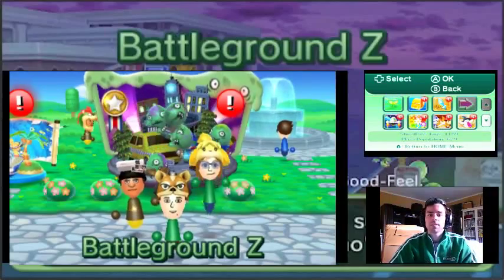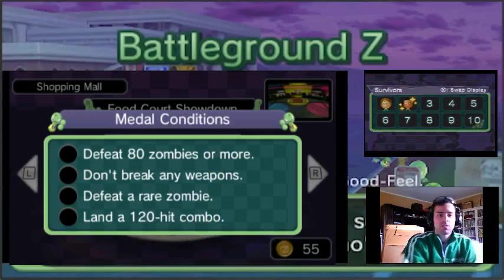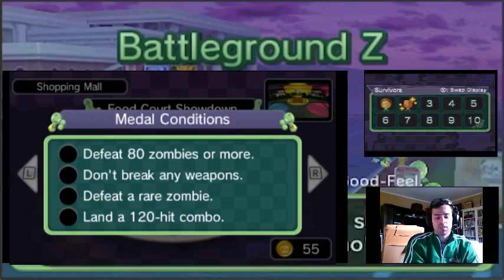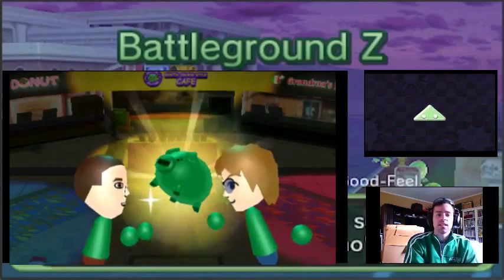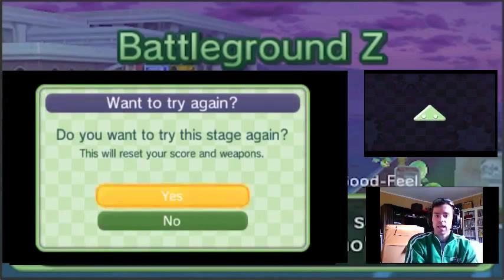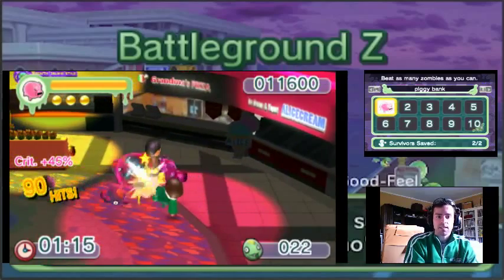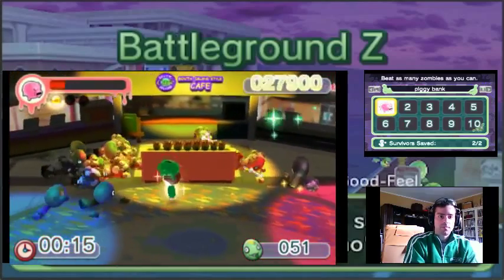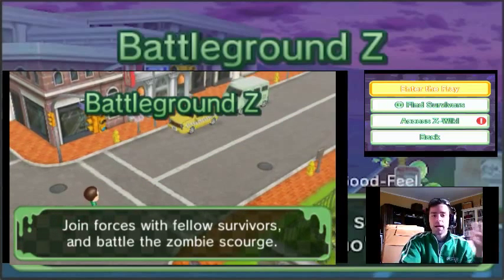Battleground Z Season 2 Episode 2 Food Court Showdown from StreetPass Princeton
Brief Summary: Zombies invade the food court  Will we be able to beat them and rescue our friends?  Watch and find out!